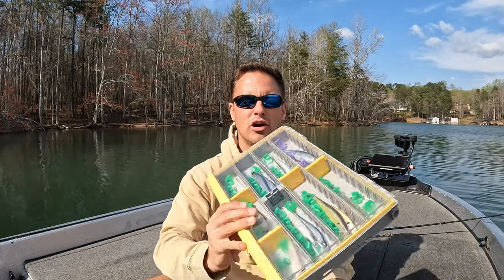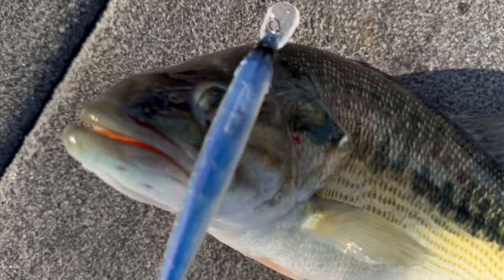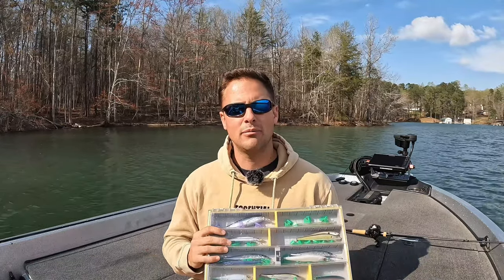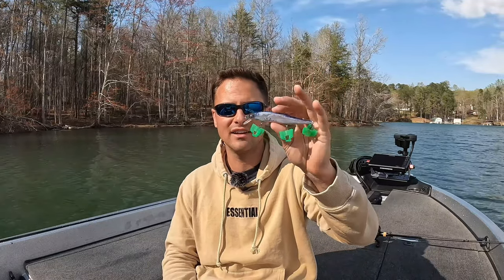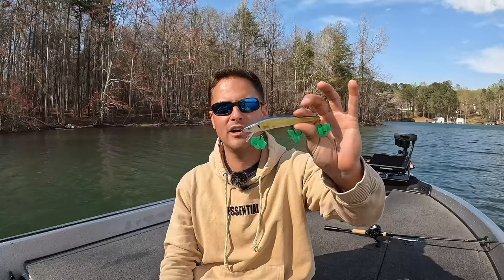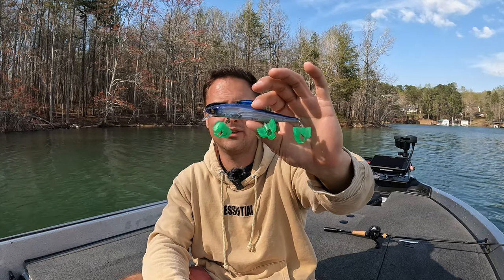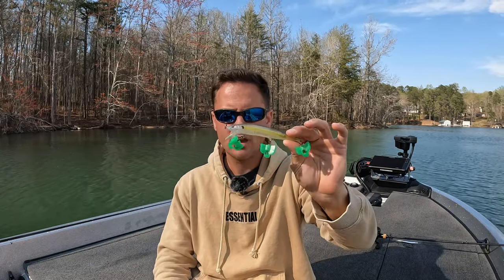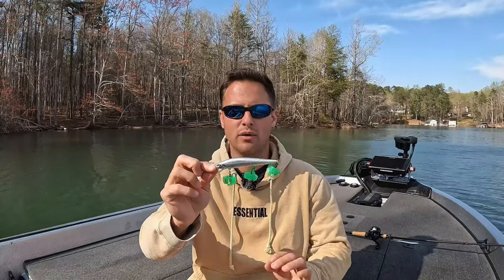Right NOW is the Perfect Time to Do This...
Jerkbait seminar covering every detail that i have learned over the last 15 years fishing this lure! i go over locations, time of year, sneaky modifications, favorite brand, rod and reel, secret tips and much more!

Chapters:
0:00 - Deadliest Lure
0:44 - When and Where to Fish
2:20 - Reaction Strike
3:20 - Opening My Jerkbait Box
3:50 - Favorite Brands and Models
7:37 - Best Colors
12:24 - Modifications: Hooks, Weight, Secrets
21:12 - Dialing in a Jerkbait Bite
26:44 - Rod and Reel
29:54 - Line Size: Most Important!
36:00 - Cadences
39:35 - Summary and Conclusion